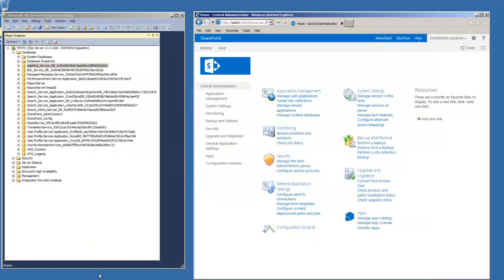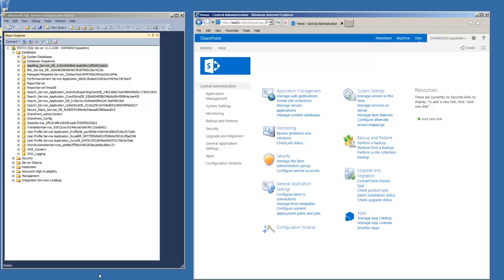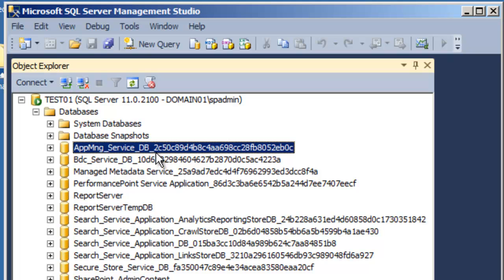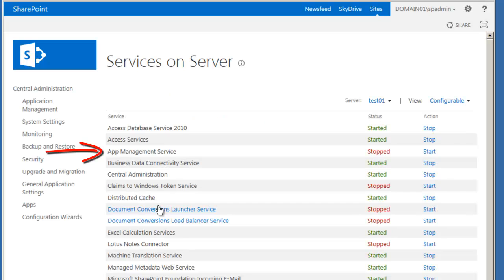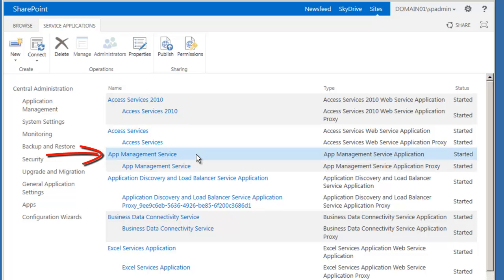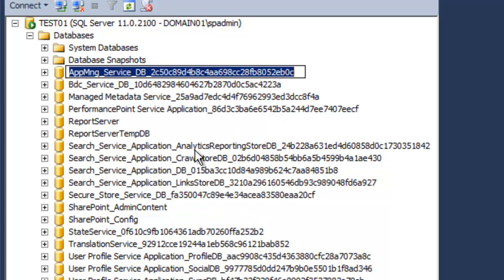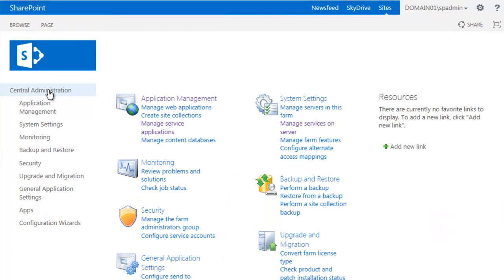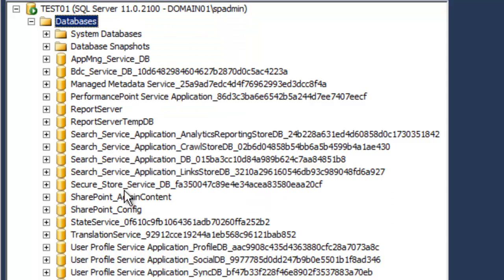SharePoint 2013 Tutorial - Rename App Management Service Database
Series of Renaming SharePoint 2013 Databases

This is a multipart series where we are renaming the SharePoint 2013 Databases.  Here, we renaming AppMng_Service_DB_[GUID] database.